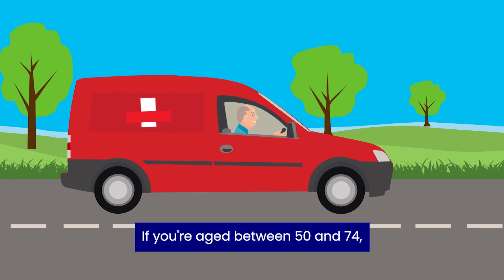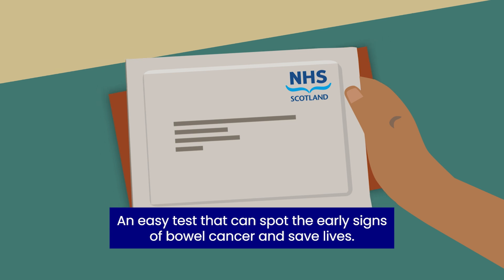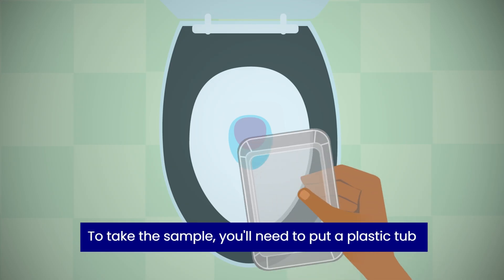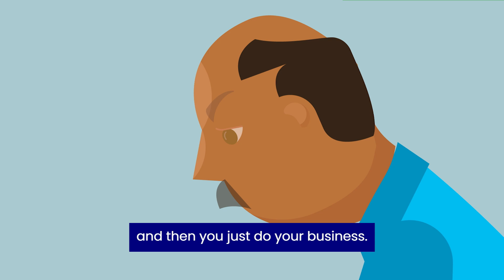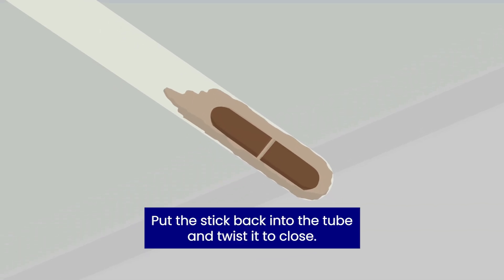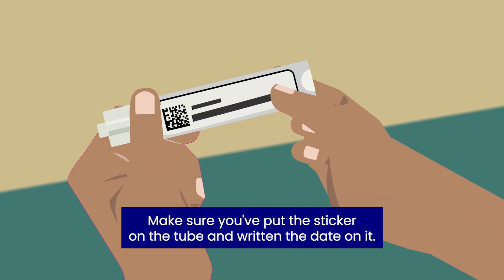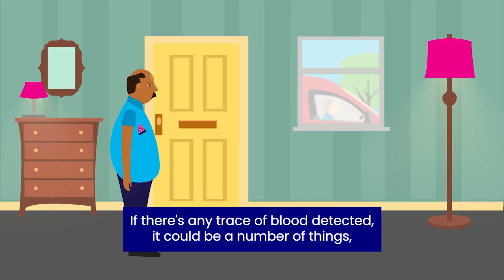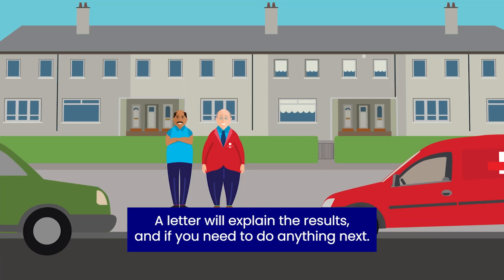How to do the FIT bowel cancer screening test in Scotland | Cancer Research UK 2025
Your guide to the FIT bowel cancer screening test in Scotland.

FIT stands for faecal immunochemical test. It looks for tiny traces of blood in the poo which can be a sign of bowel cancer. Find out how to do the test including how to collect the sample and what happens after the test.

0:00 Receiving the kit through the post
0:12 What's in the kit?
0:22 How to do the FIT test
0:48 How to return your kit
0:59 Receiving results
1:10 How to find out more information